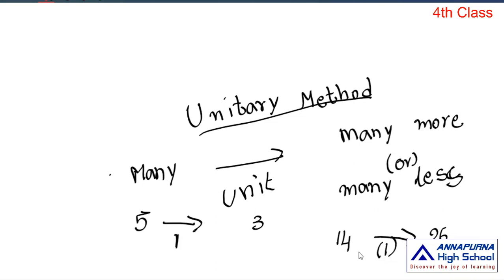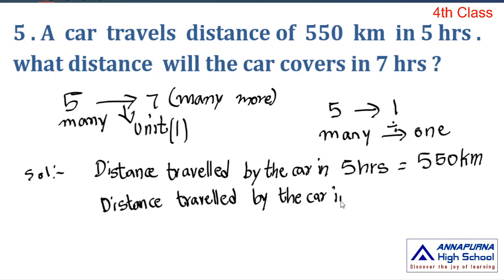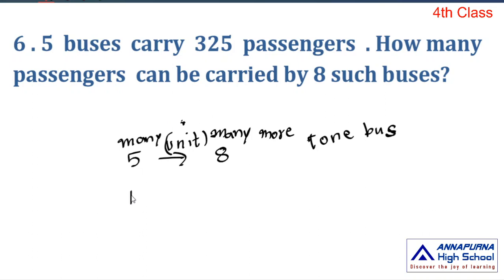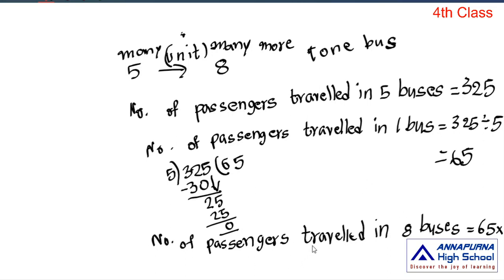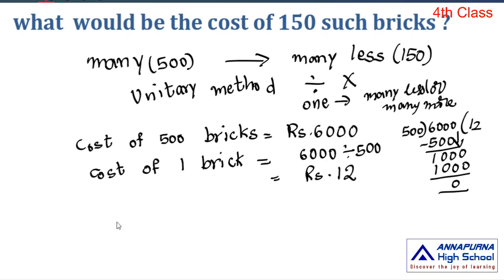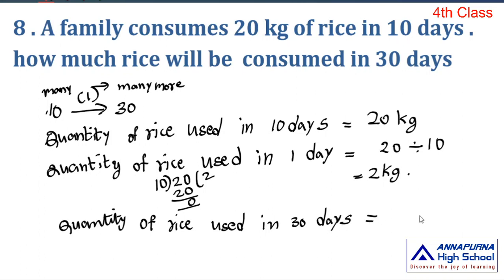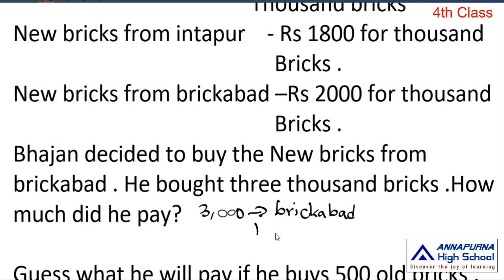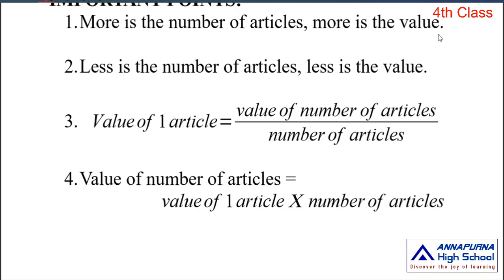4th Mathematics 1 7